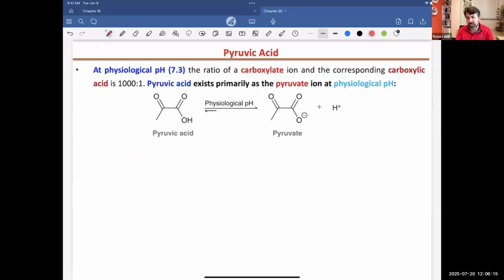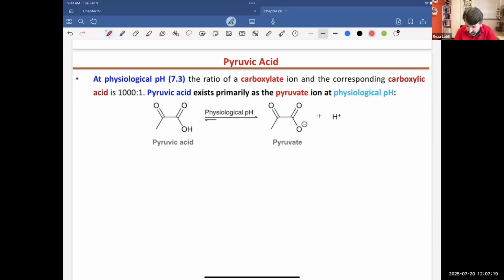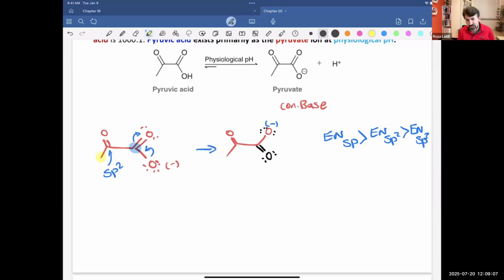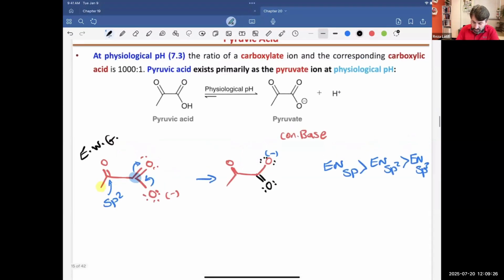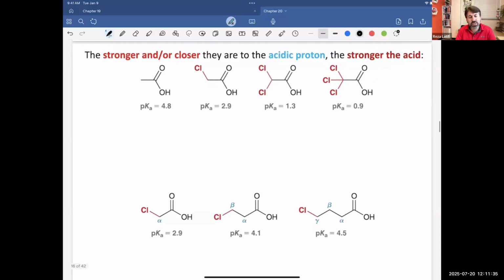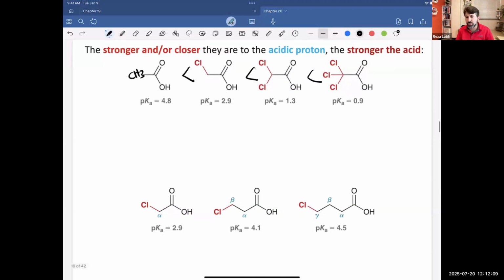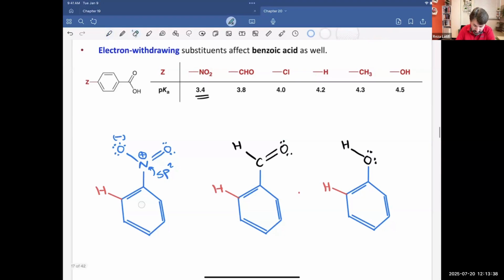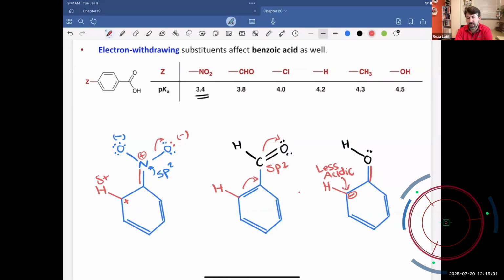CHEM 3153_Ch 20_5th Lecture